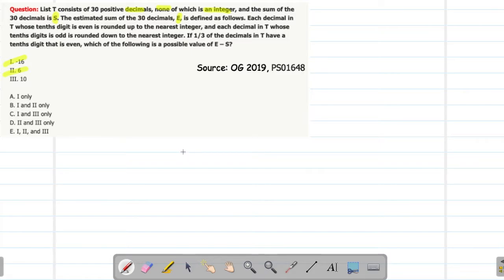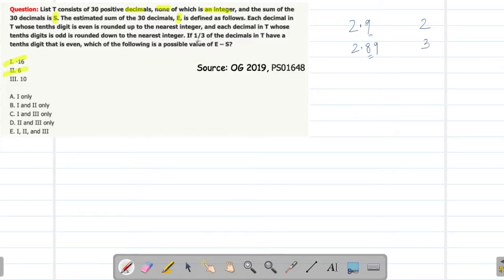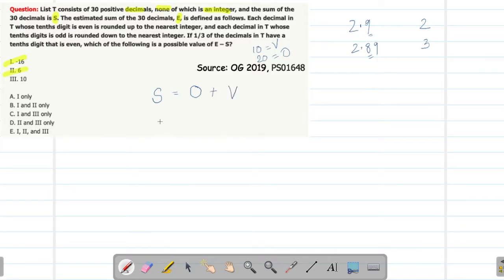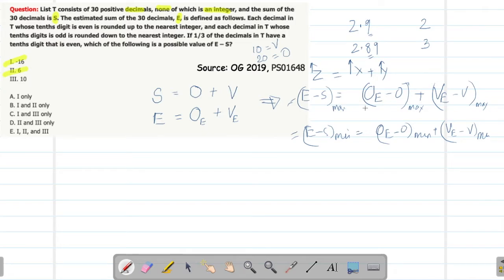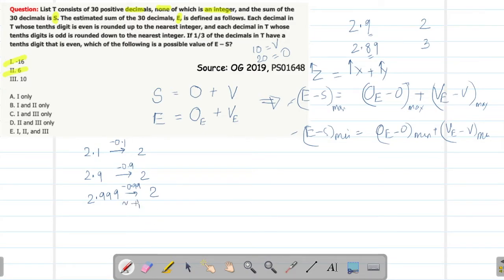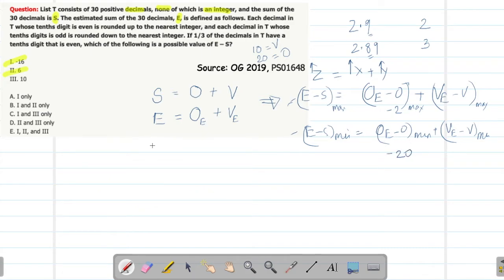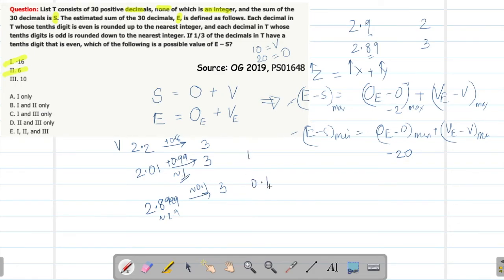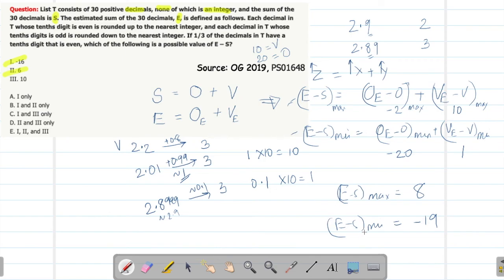GMAT OG2022 Q256 PS01648 Solution | List T Consist Of 30 Positive Decimals | Word Problem | GMATPrep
List T consist of 30 positive decimals, none of which is an integer, and the sum of the 30 decimals is S. The estimated sum of the 30 decimals, E, is defined as follows. Each decimal in T whose tenths digit is even is rounded up If 1/3 of the decimals in T have a tenths digit that is even, which of the following is a possible value of E - S ?
GMAT Official Guide

GMAT Prep for Beginners